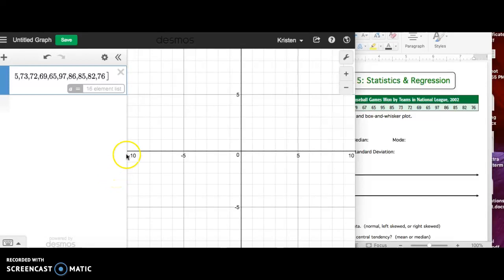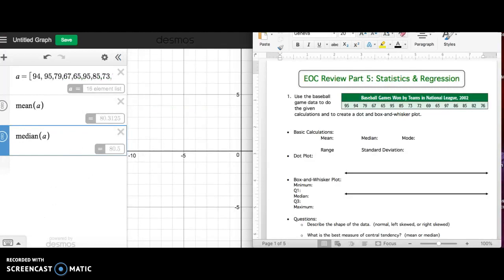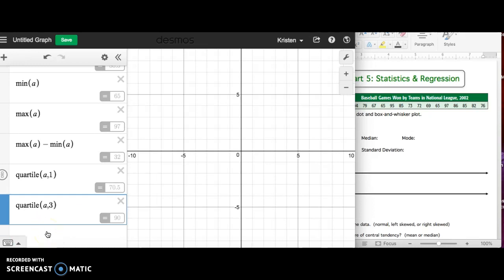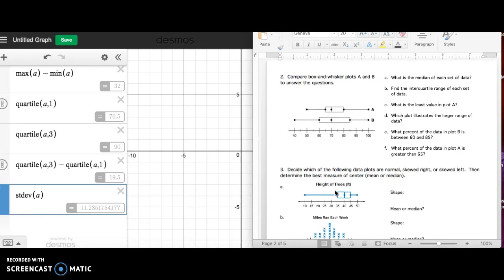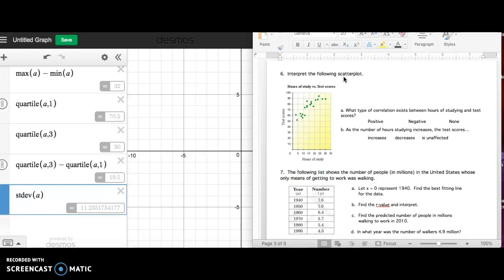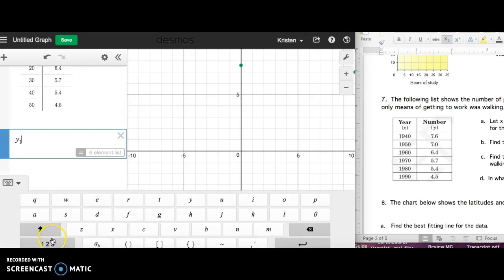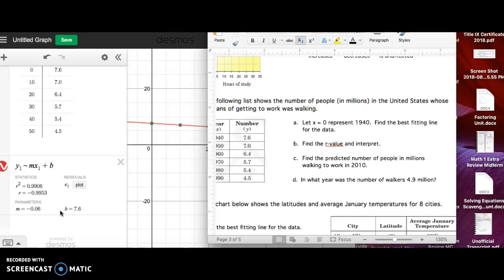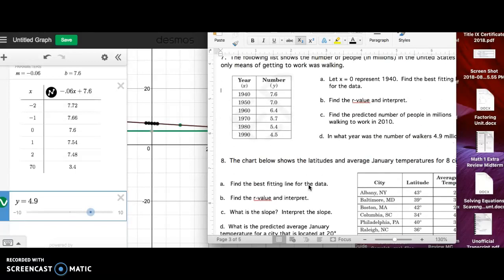Math 1 Review Number 5